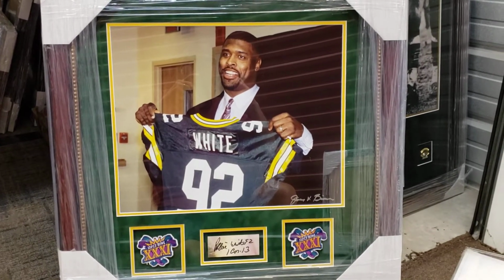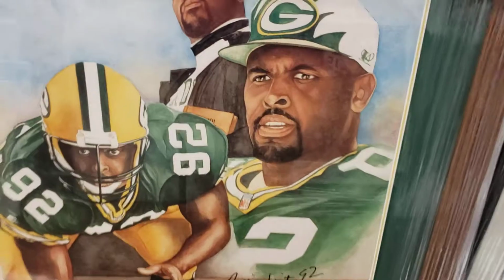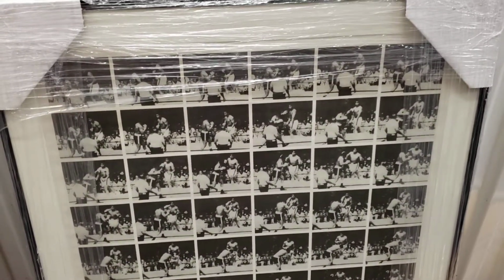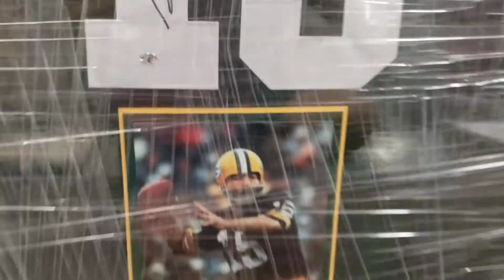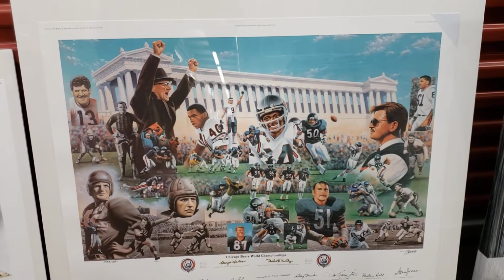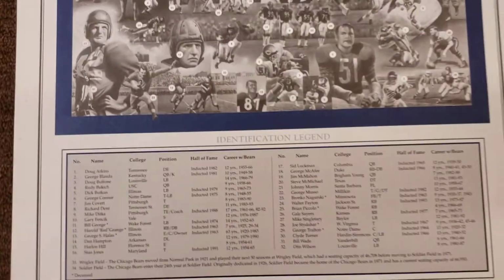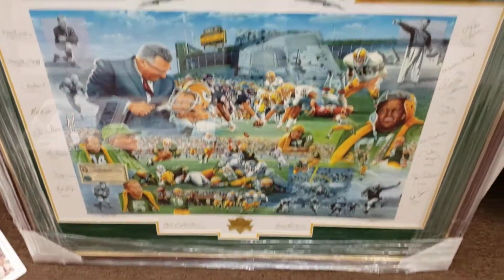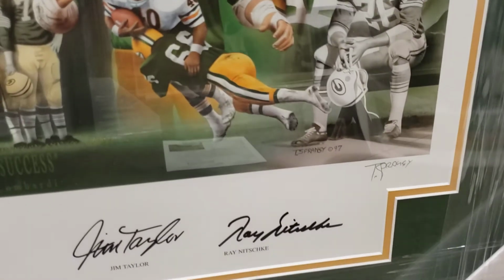PackerGreats Inventory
This video is an update to the main video that I did earlier of my storage and showing room in Milwaukee.